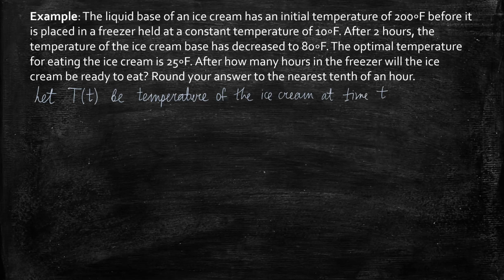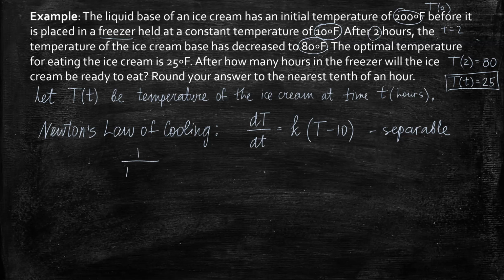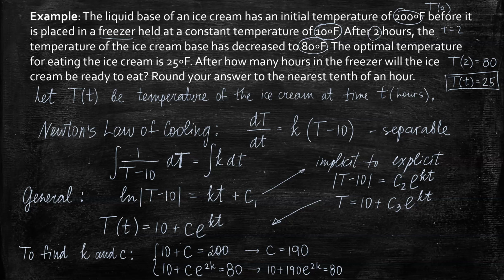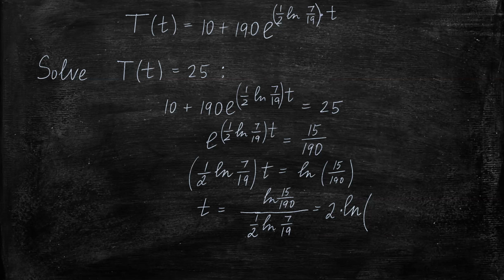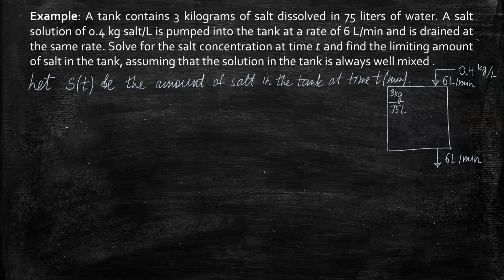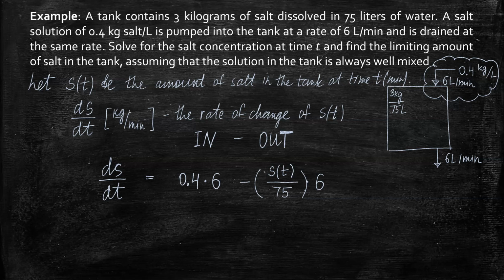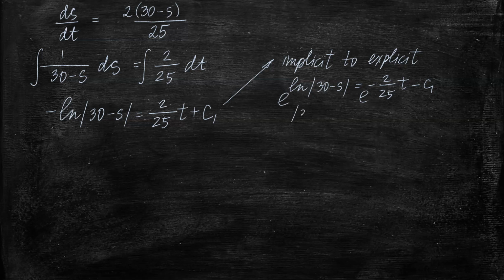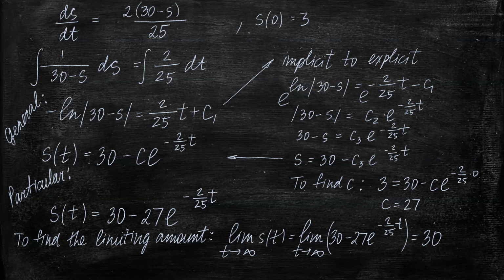Applications of Separable Equations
In this video, I will discuss the two most common applications that lead to separable differential equations. To navigate the lecture, you may use the following timecodes:
0:00 Intro
0:22 Example of using the Newton's law of cooling
13:41 Example of mixing solutions problem
27:04 Outro